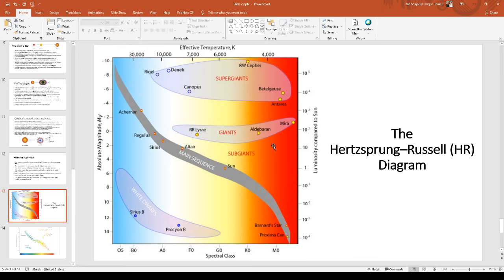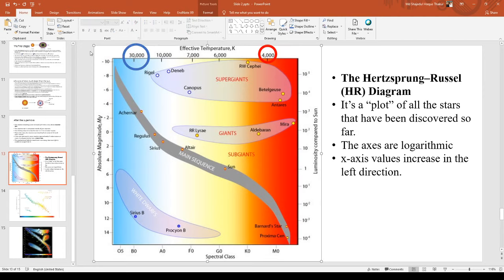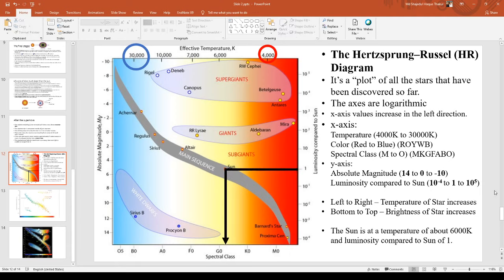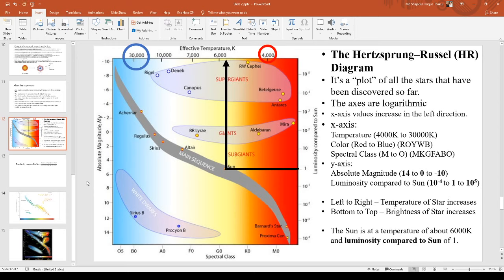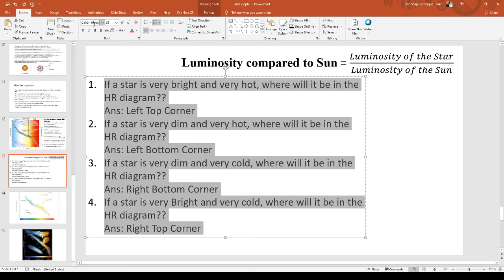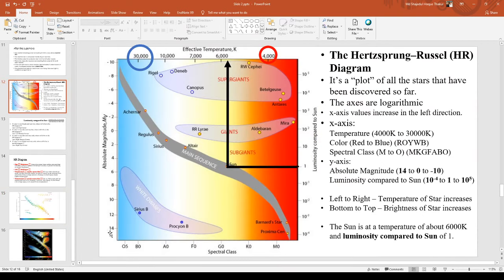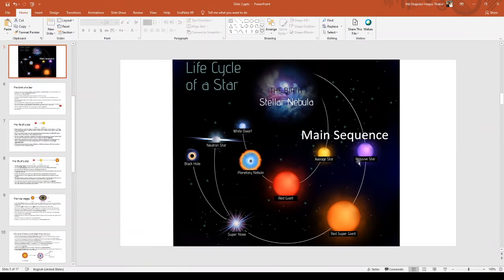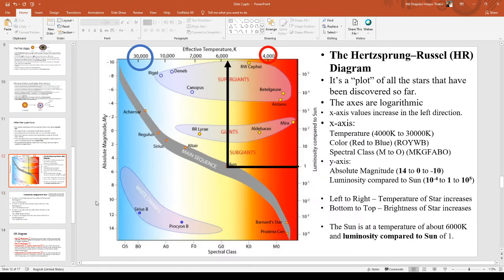Astrophysics: Hertzsprung–Russel Diagram